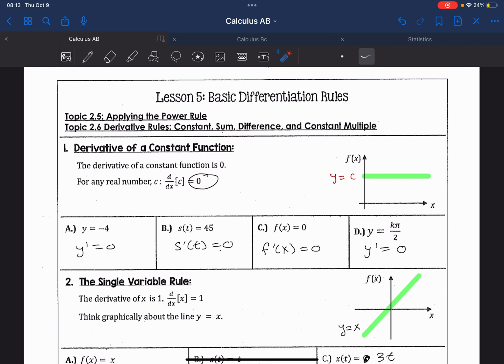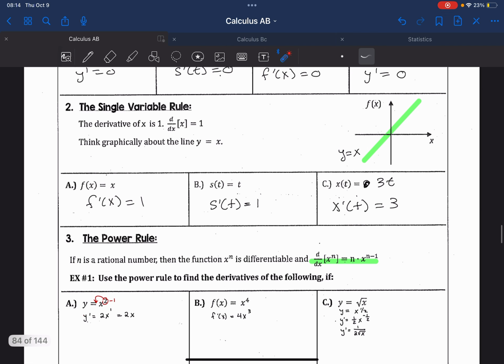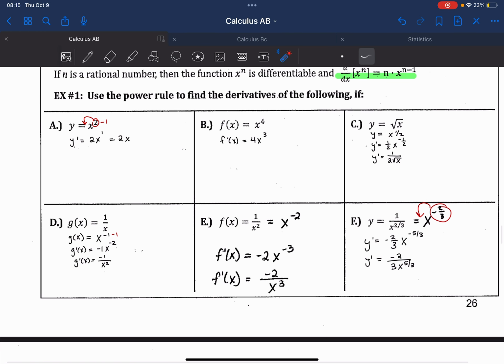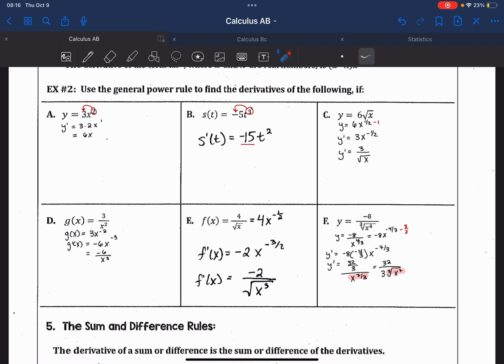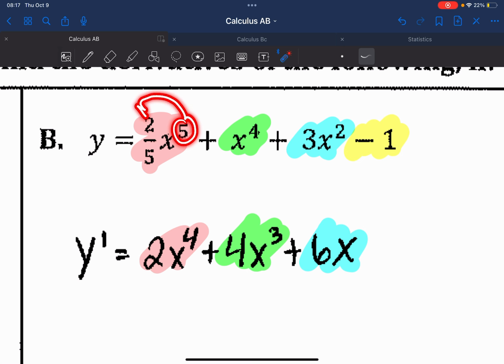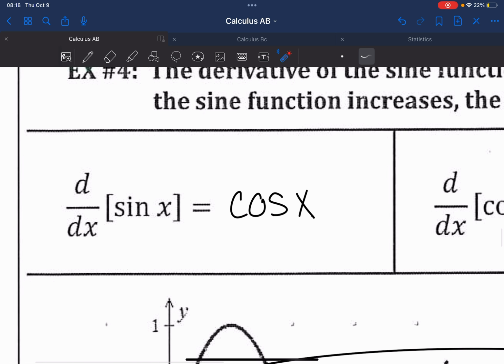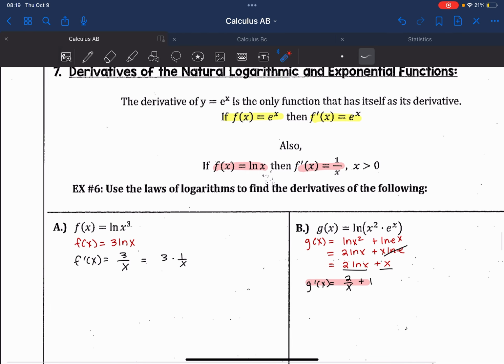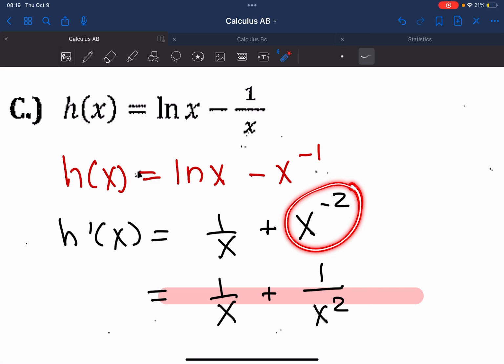Topic 2.5 AP/ Dual Calculus - Basic Derivative Rules